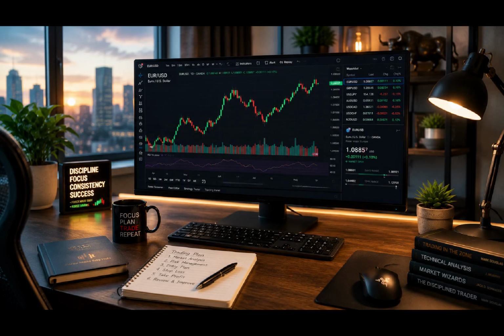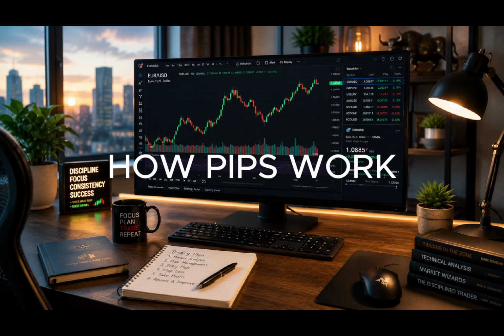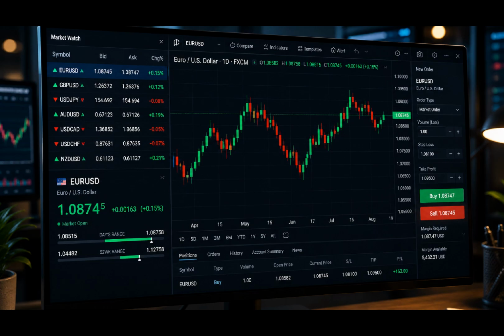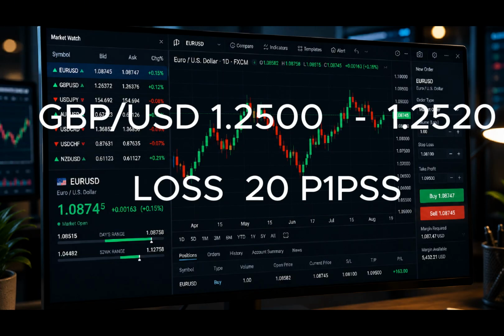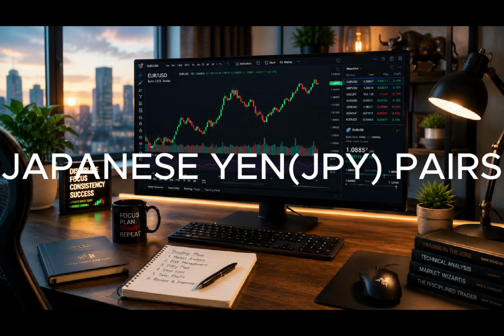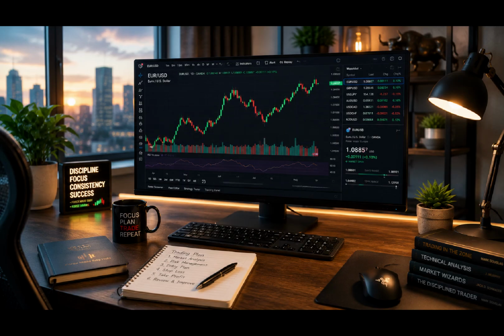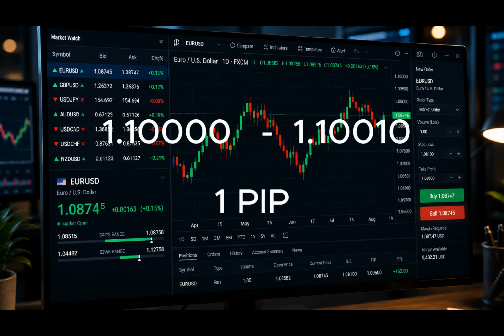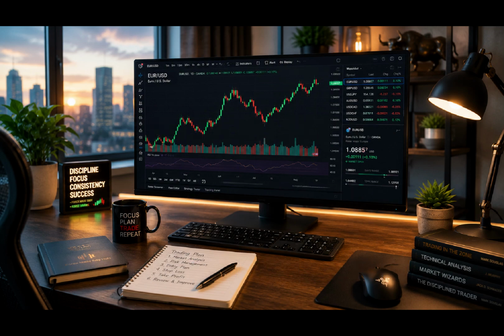How Pips Work in Forex Trading (Beginner's Guide)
Are you new to forex trading and wondering what traders mean when they say, "I made 50 pips today"? In this video, you'll learn what a pip is, how pips work, why they matter in forex trading, and how they help traders measure profits, losses, risk, and market movements.
This beginner-friendly lesson uses simple explanations and practical examples to make understanding pips easy, even if you're completely new to forex.